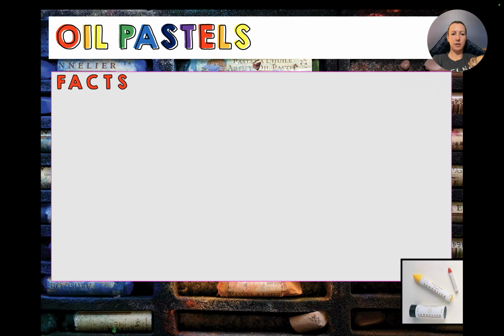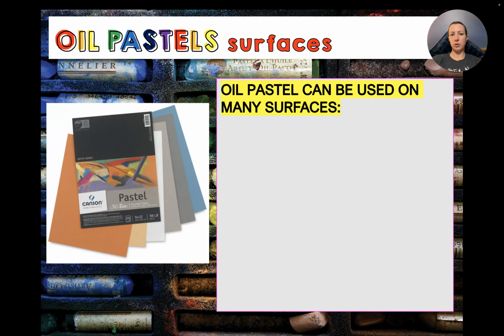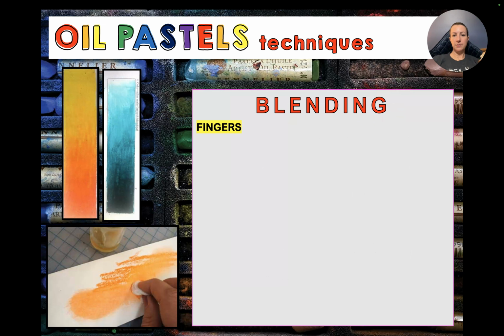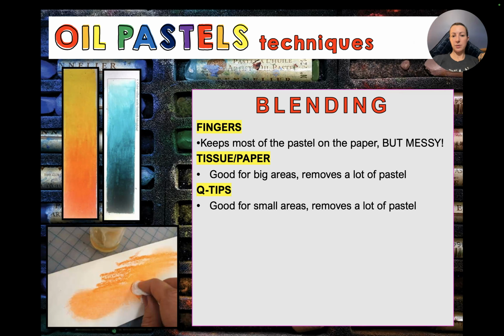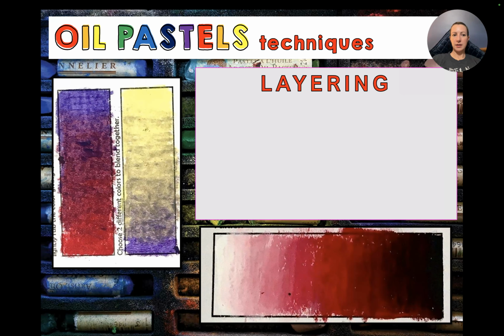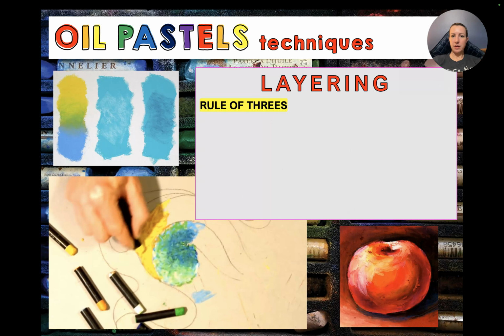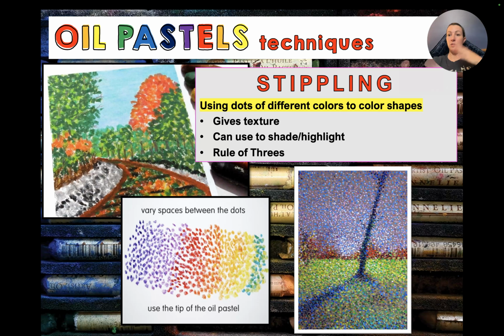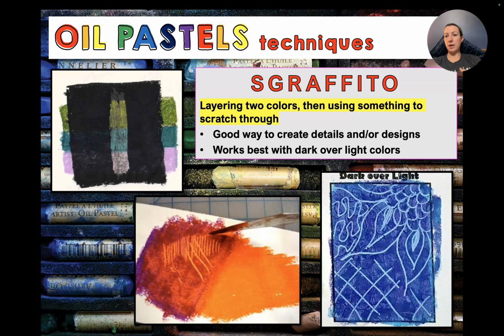Oil Pastel Techniques